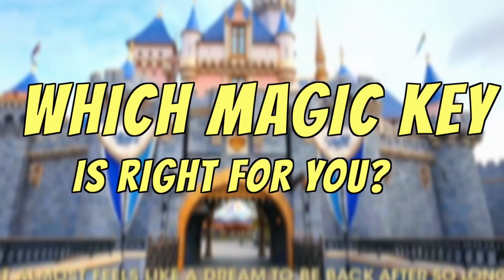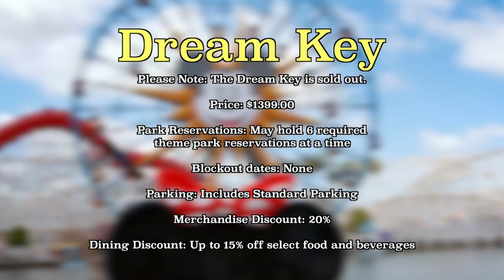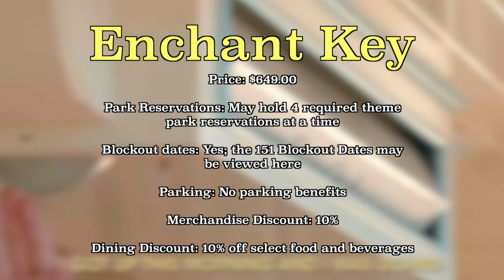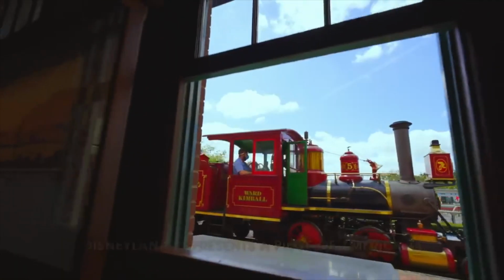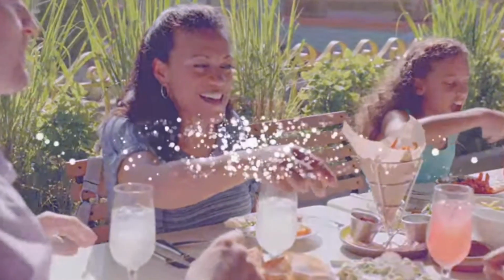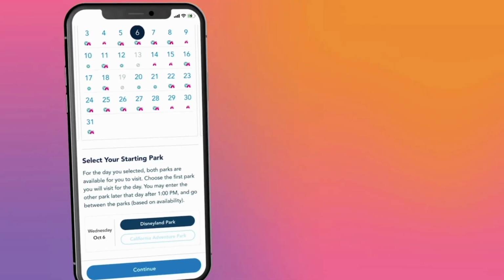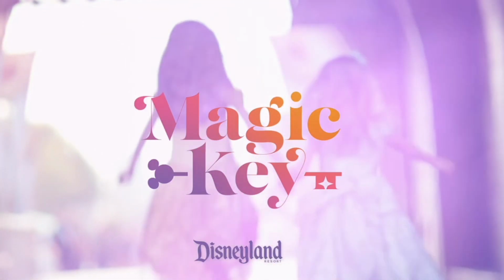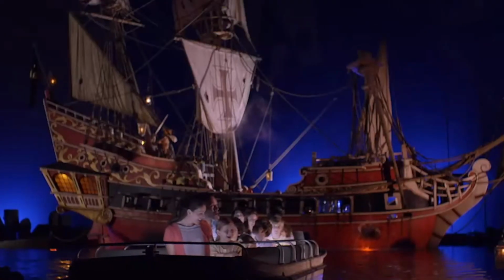Best Disneyland Magic Key to buy 2022!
Today we’re talking about the new Disneyland Magic Keys! I’m breaking down all the Magic Key tiers so you you can make the best decision on your purchase. There are four different kind of keys. Dream key, Believe key, Enchant key and Imagine key. I’m going over price, parking, reservations and getting locked out! Don’t get your Magic key pass locked out of Disneyland! There’s also a lawsuit happening over the Dream key and Magic Keys being sold out?!

Dream Key vs Believe Key vs Enchant Key vs Imagine Key. What Magic Key pass to buy. Cheapest Magic Key Pass. Best Magic Key Pass. Magic Key Pass Sold Out. Magic Key vs Annual Pass. Magic Key Unboxing. Don't get locked out of Disneyland with the Magic Key. Disneyland locks out Magic Key members.

From Disney Food Blog:
“Disneyland Resort has introduced a new program to replace the previous Annual Passholder program: the Magic Key! Magic Key Passes are now available for purchase. To purchase a Magic Key pass, you must do so online at either Disneyland.com or on the Disneyland app. Disney is NOT selling Magic Key passes at the ticket booths at Disneyland Resort. The Magic Key program offers Key Holders admission to the two Disneyland Resort theme parks: Disneyland and Disney California Adventure. Magic Key members will have varying levels of theme park access and benefits based on the type of membership “Key” they hold.”

From Los Angeles Times:
“A lawsuit filed in U.S. District Court alleges Walt Disney Co. deceived buyers of a new annual pass who thought they would get unlimited access to the park but instead say they were blocked out in favor of daily-pass buyers. The lawsuit by Jenale Nielsen of Santa Clara County, who is described as a longtime Disney customer, claims that Walt Disney Parks and Resorts sold her a Dream Key pass for $1,399 with the understanding that no dates would be blocked out to enter the Disneyland Resort in Anaheim. The Dream Key is the most expensive of the passes Disney introduced in August under a new annual pass program dubbed Magic Key. Soon after buying the pass, Nielsen says she found that she couldn’t make a reservation to visit the park on any weekend in November, according to the suit. When she checked the Disneyland reservation website, she saw that the park was open for reservations for single- and multiple-day ticket buyers, who are charged up to $224 per visit.”

MY GEAR:
► Camera Body
► Favorite Lens
► Other favorite Lens
► Video Light